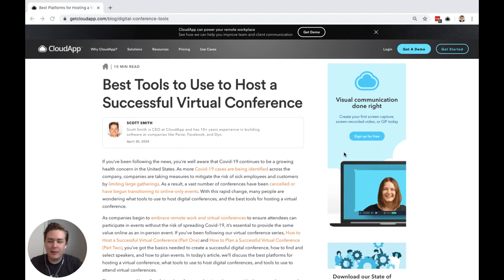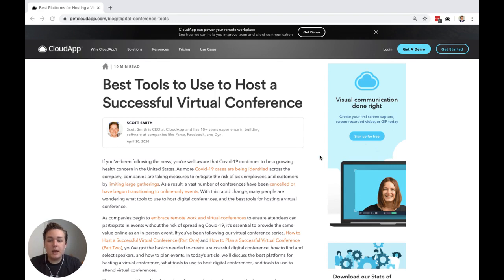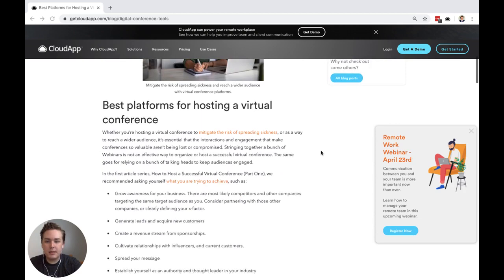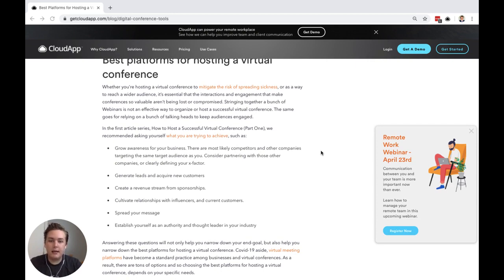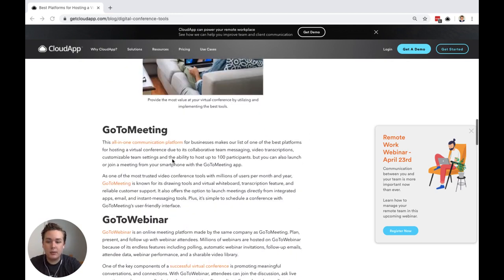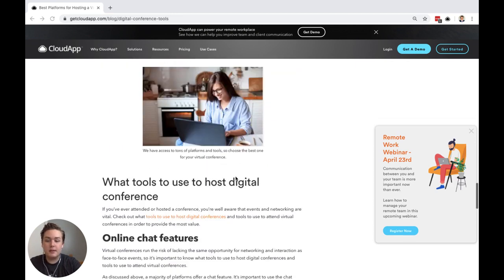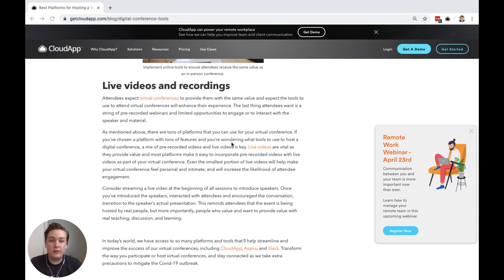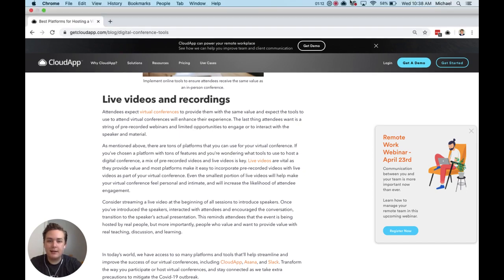Best Tools to Use to Host a Successful Virtual Conference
Learn about the best tools to use to host a successful virtual conference with this blog post.